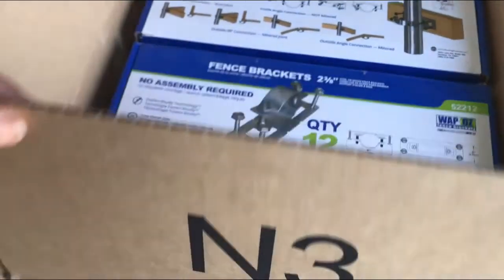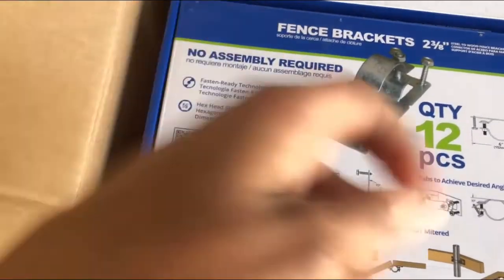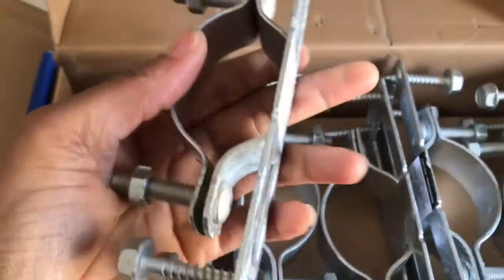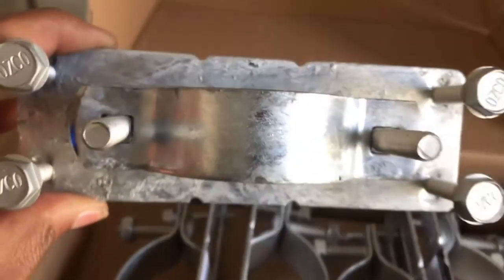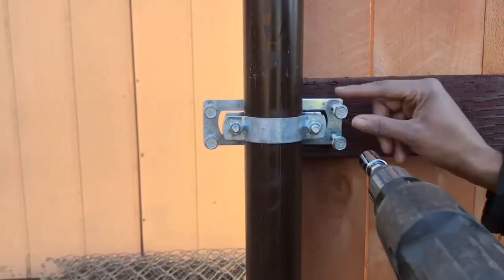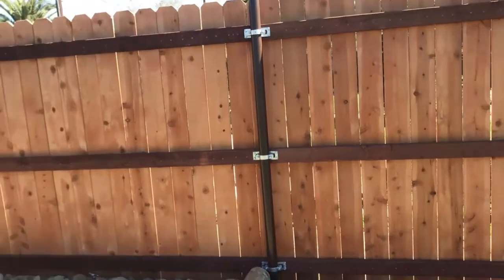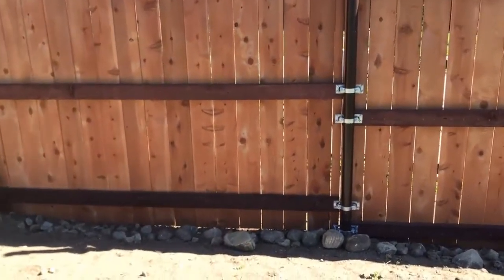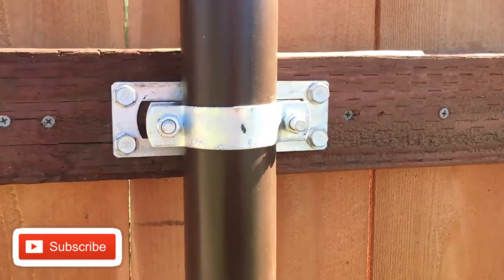WAP-OZ Steel to Wood Fence Bracket Review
In this video, I review the WAP-OZ Steel to Wood Fence Brackets I used to install the fence panels I built about four weeks ago. I decided to give these galvanized fence brackets a try because of all the positive reviews, they already came with the screws, and I purchased a twelve pack for a reasonable price from Amazon. I installed metal posts instead of wood posts to support my fence panels and these are 2 3/8 inch brackets, perfectly-suited for my 2 3/8 metal posts. They arrived within two to three days from Amazon because I was working on my fence project only on the weekends so I needed fast, reliable, delivery. This was the weekend to finally complete the fence installation and I needed a bracket that I could maneuver by myself without help. In the video you will see a closer look at the product and how easy they are to install with a 1/2 inch hex head fitting. I used this fitting with a socket attachment on my electric drill. If you have any questions, leave them in the comments below.

WAP-OZ Steel to Wood Fence Brackets (12PK) can be purchased on Amazon